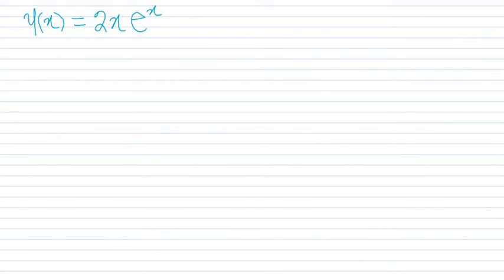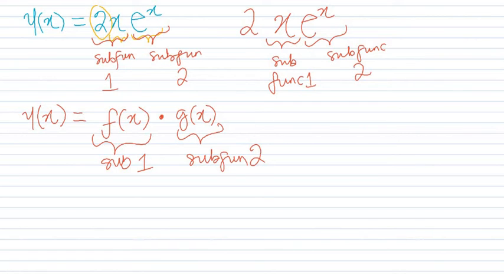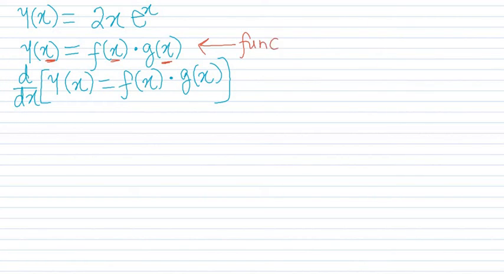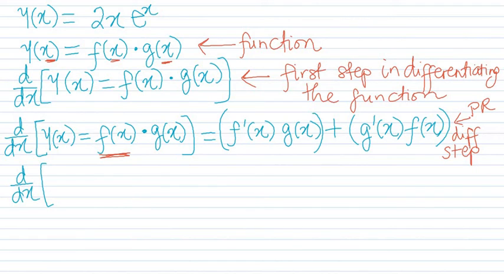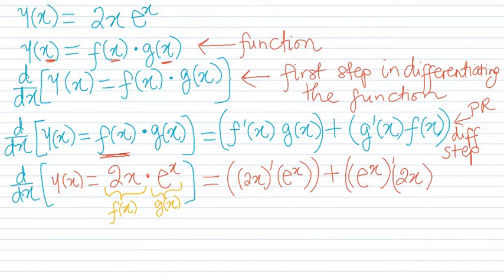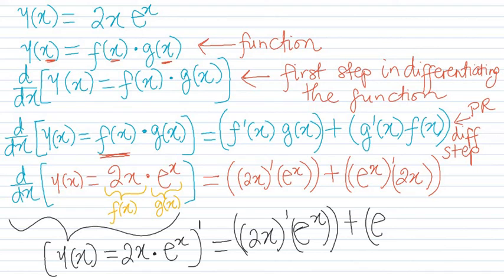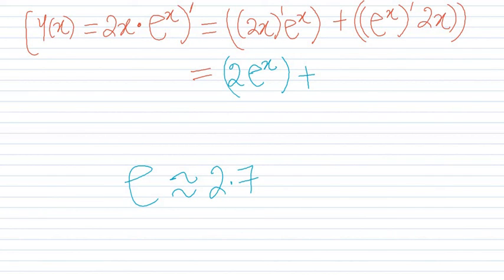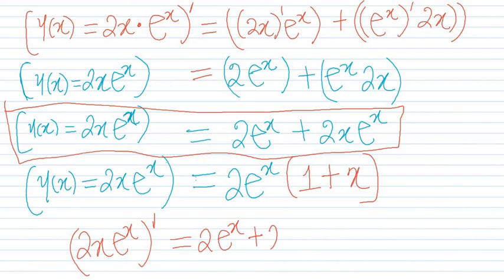Differential CALCULUS - Applying PRODUCT RULE to Functions (#2)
Salam, this video is on how to EASILY LEARN Product Rule, STUDY Product Rule and EASILY MASTER Product Rule.

This is Episode 2 of the PRODUCT RULE SERIES that aims to give a detailed process to Perfect Product rule understanding. The question involves one sub-function x multiplied by a simple exponential function and would need the Product Rule to be applied to successfully derive it. This video will leave you feeling more prepared and confident to attempt different functions that require product rule to be differentiated. GOOD LUCK !

Link to POWER RULE, here's the Link to POWER RULE Playlist